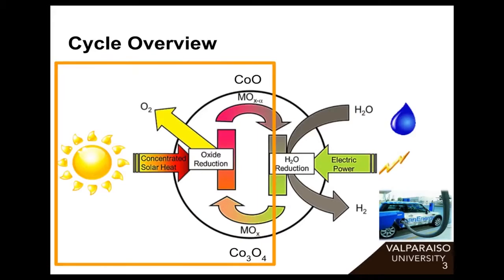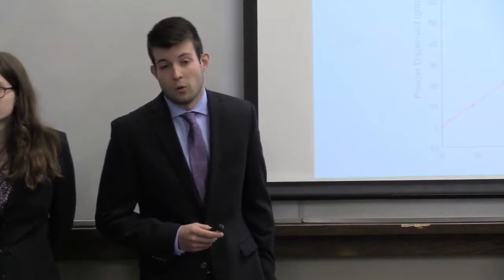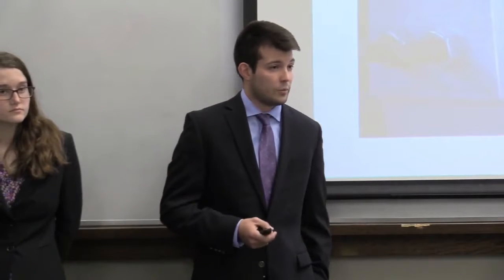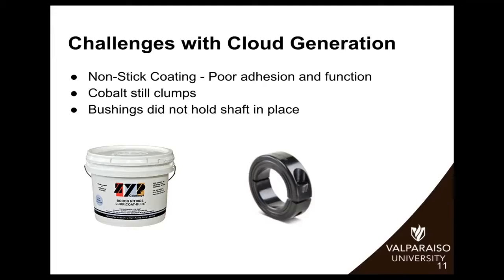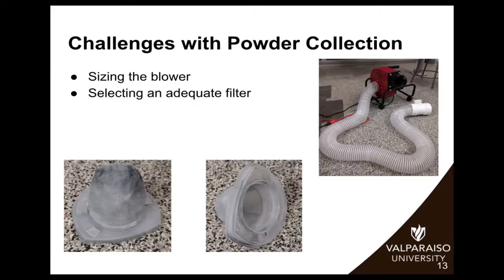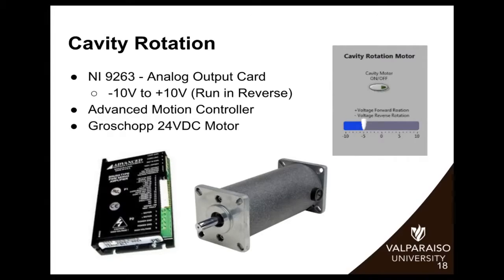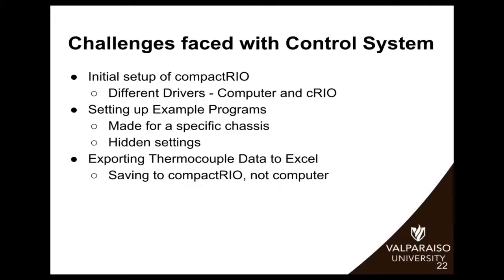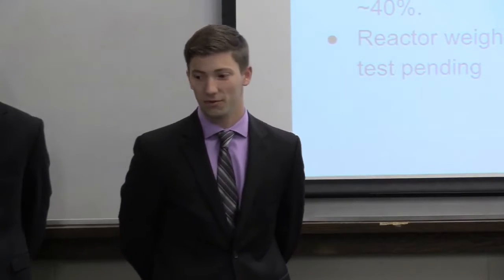Solar STEP - 2017 ECE/ME Senior Design Presentation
Valparaiso University College of Engineering
Departments of Electrical/Computer and Mechanical Engineering